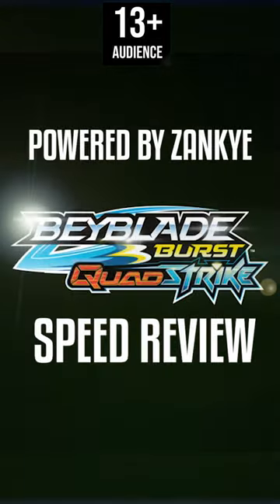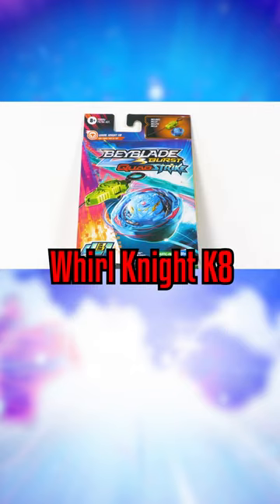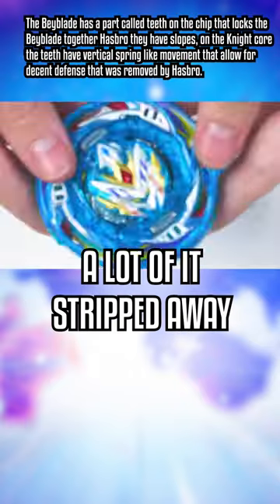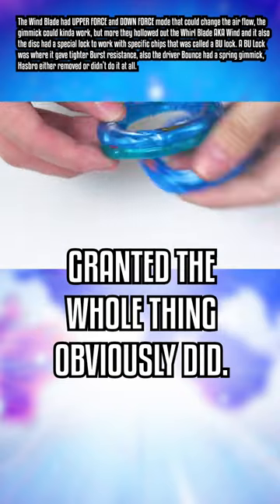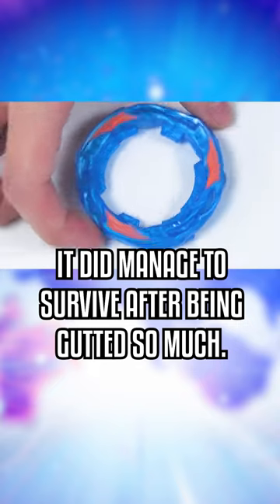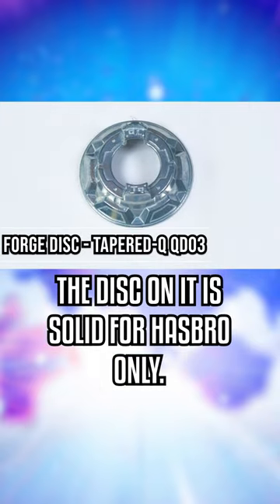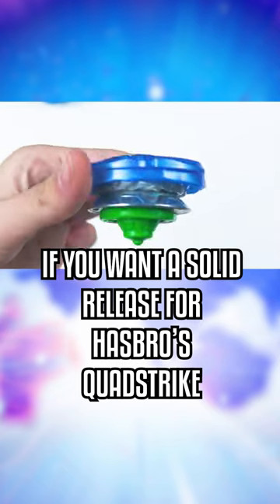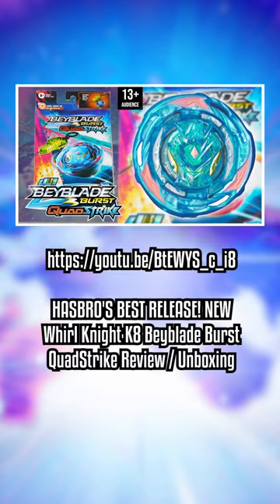SPEED REVIEW WHIRL Knight Beyblade Burst QuadStrike Review! 13+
SPEED REVIEW 13+ Bolt Spryzen Beyblade Burst QuadStrike Review! All Beyblade Quadstrike Unboxing review videos

NEW ENERGY UPRISING 4 PACK - Beyblade Burst QuadStrike
NEW FLAME Pandora EVERLASTING P8 Beyblade Burst QuadStrike
NEW STELLAR HYPERION H8 Beyblade Burst QuadStrike